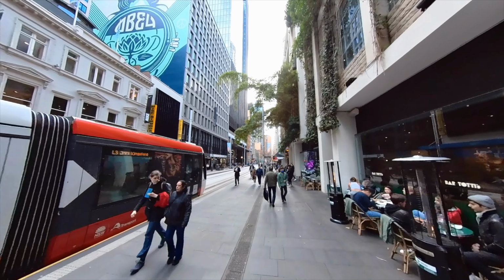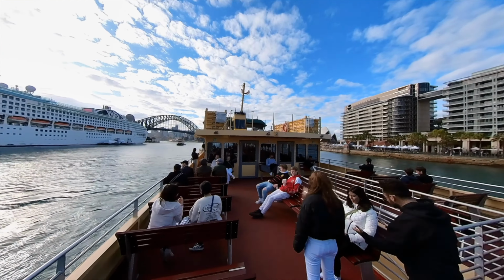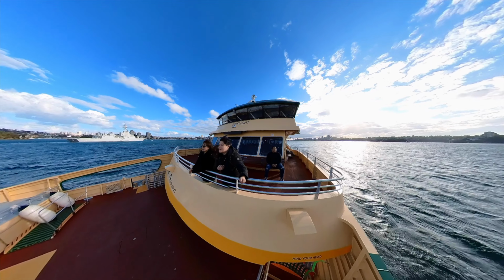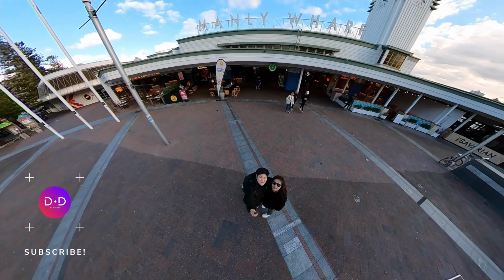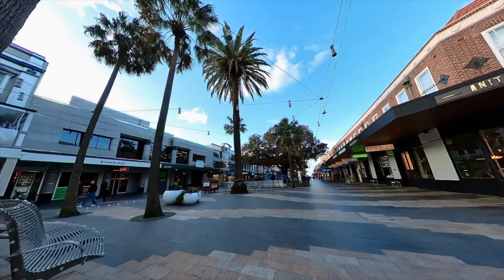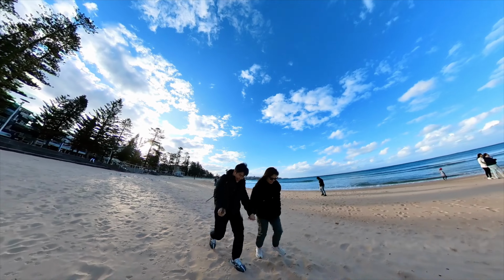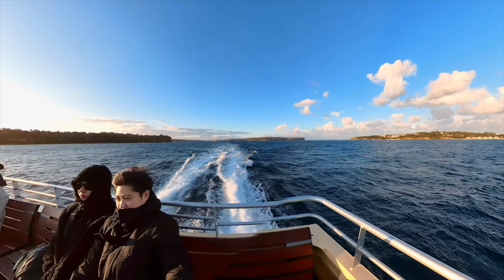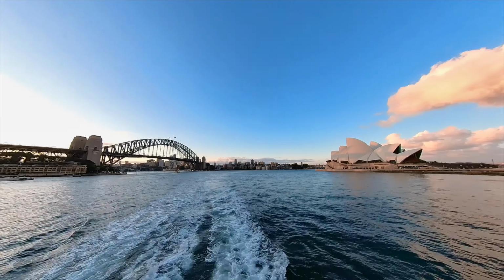Day Trip to Manly Beach Sydney Australia Travel Vlog | Ferry - Walking Tour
Join us on an incredible one-day adventure to Manly Beach, Sydney Australia 🇦🇺 From the iconic ferry ride across the harbour to the sandy shores and surf vibes, this travel video captures the sun-soaked essence of a perfect day in Manly.

VO created using: elevenlabs.io

XFK6PLHAWTGKZ45U
WLEUJVX2VD3UVBMZ
GBBKS912M2ORGXQ0